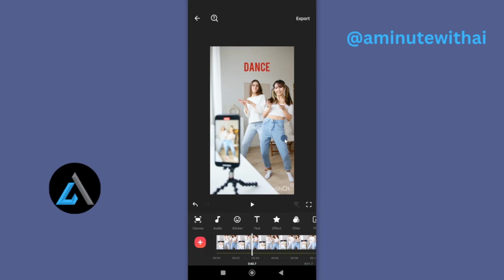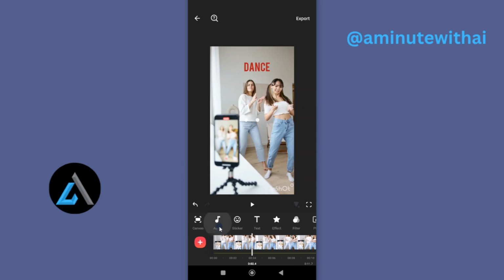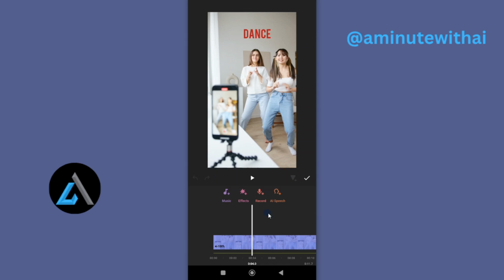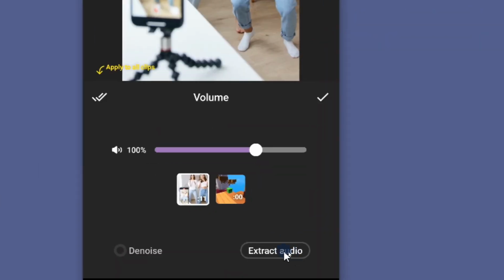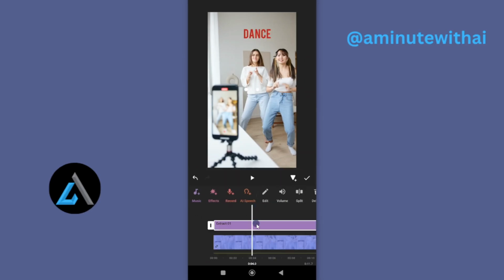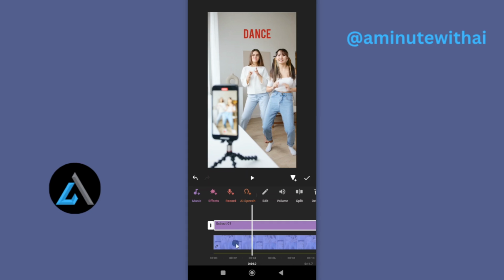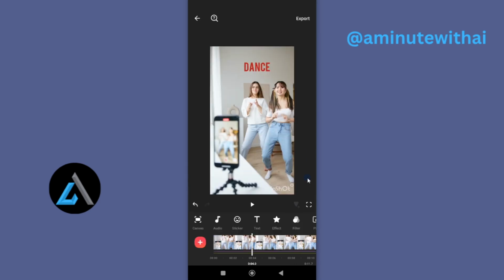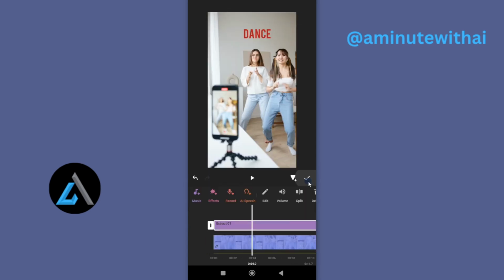How To Extract Audio From InShot Videos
Want to use audio from one video in another project? In this tutorial, learn how to extract audio from a video using the InShot app—perfect for voiceovers, background music, or sound reuse in your edits.